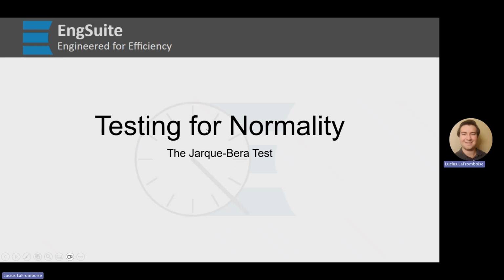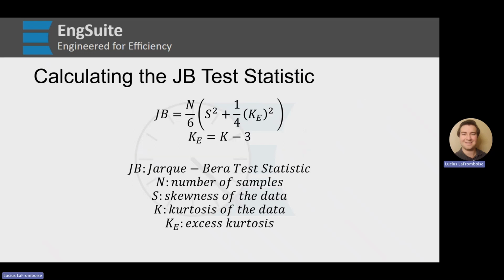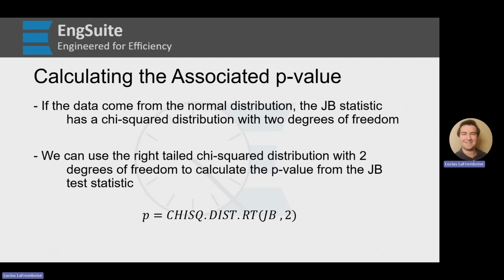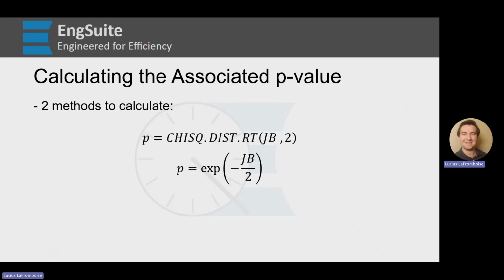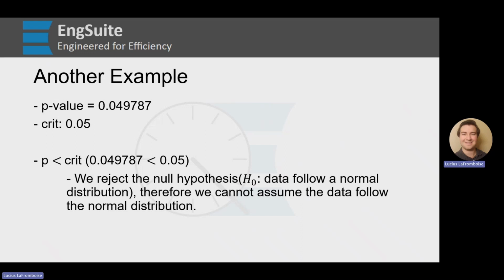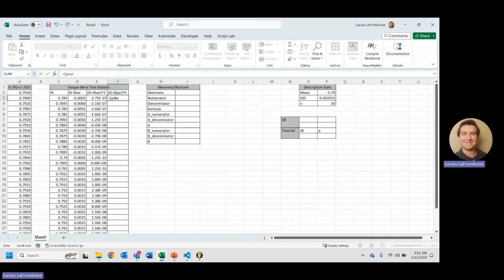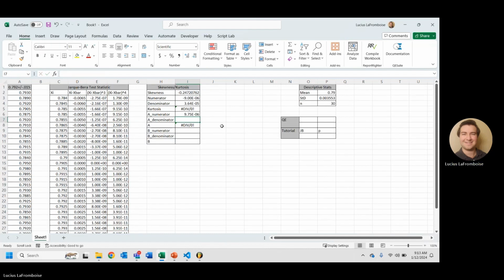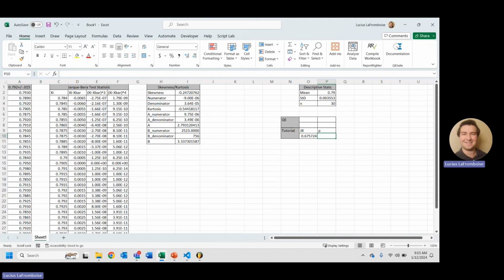The Jarque-Bera Test For Normality - Engineering Statistics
In this video we learn about the Jarque-Bera Test for Normality. What it does, when to use it, how to use it, and we do an actual example by hand.